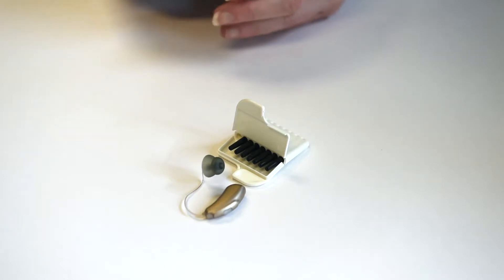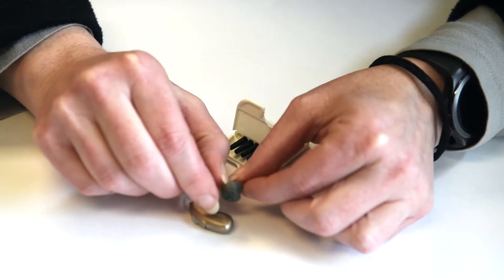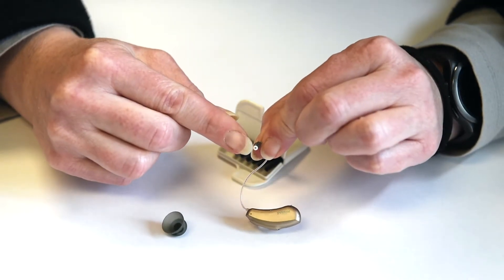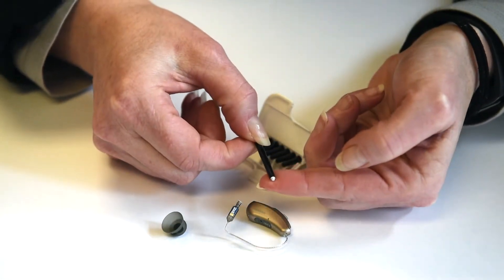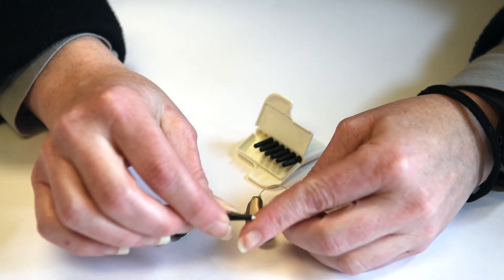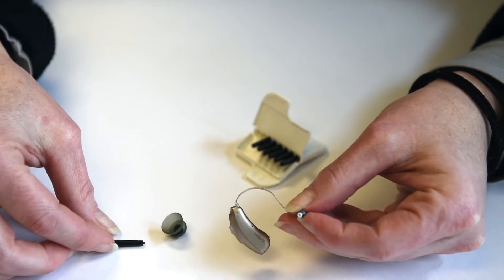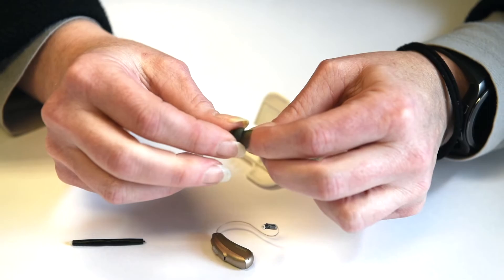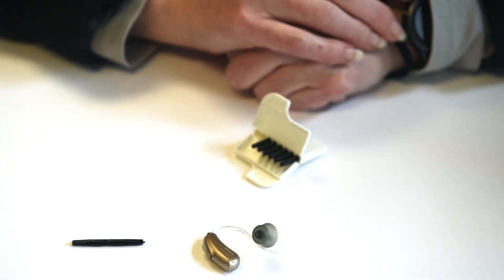How to Change a Wax Filter on Unitron, Phonak, Widex and Resound Hearing Aids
Hearing Evaluation Services of Buffalo presents how to change the wax filter on a Unitron, Phonak, Widex and Resound Hearing Aids.